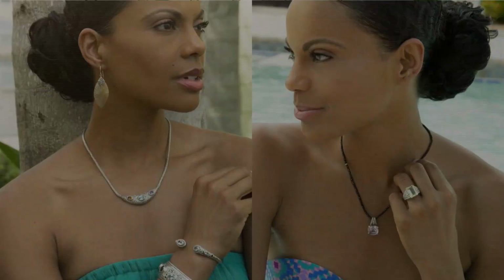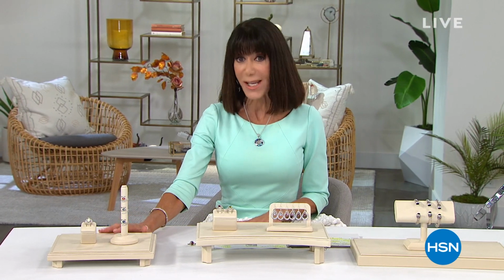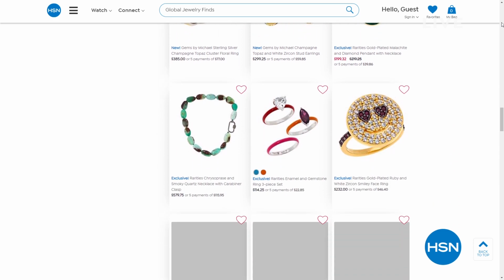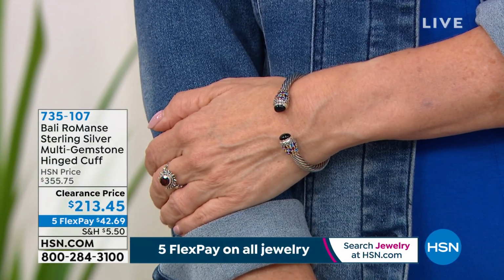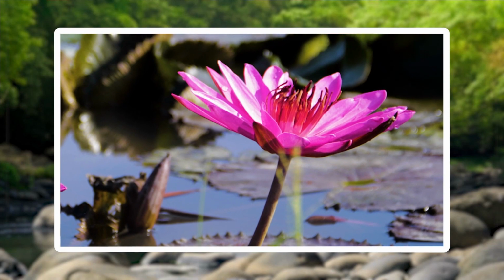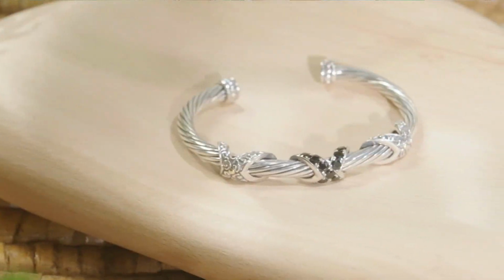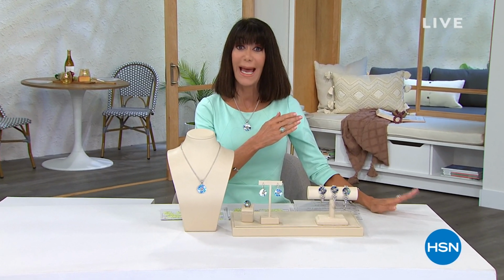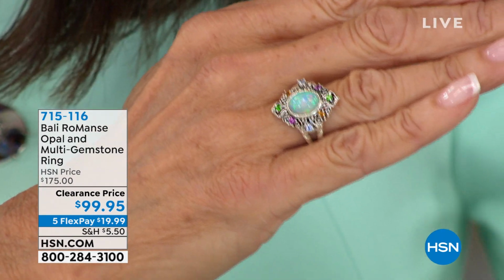HSN | Bali RoManse by Robert Manse Jewelry 09.27.2021 - 10 AM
Discover unique jewelry designs from around the world in sterling silver with precious gemstones. Prices shown on the previously recorded video may not represent the current price.